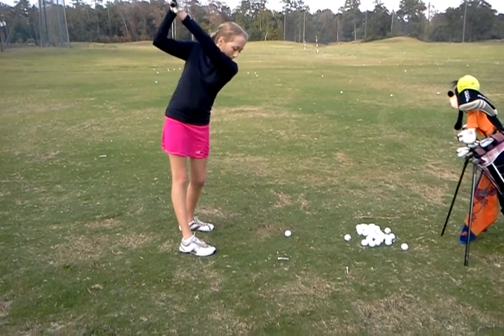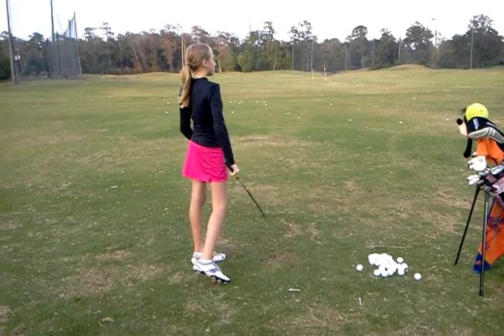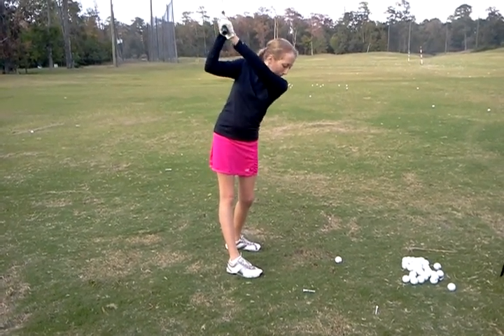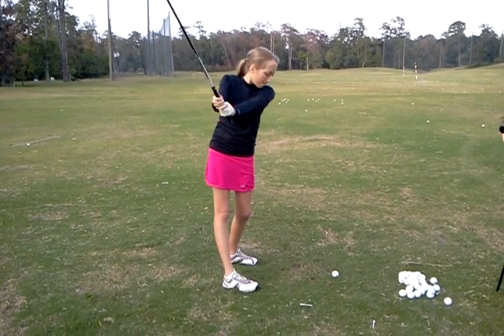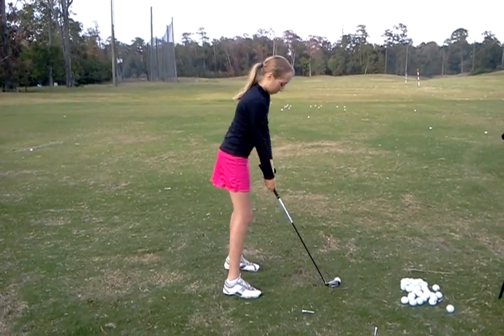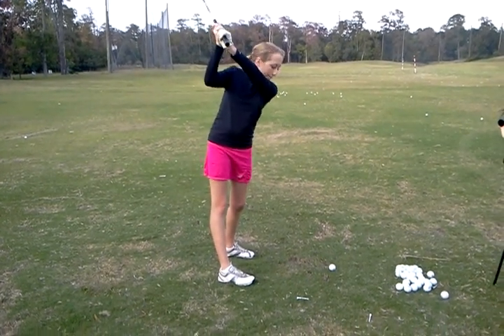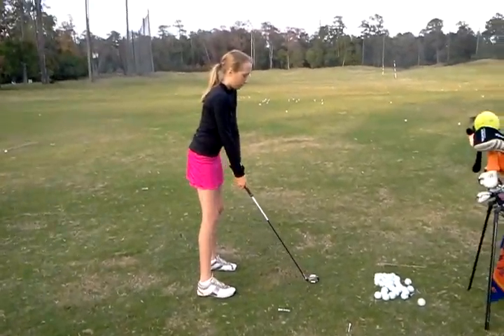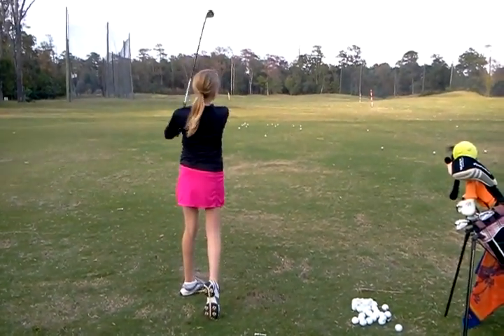Kaylee s/full swing (11/1/11)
right grip on top; turn with arms in front then arms up ; cont chin up with turn back yo target